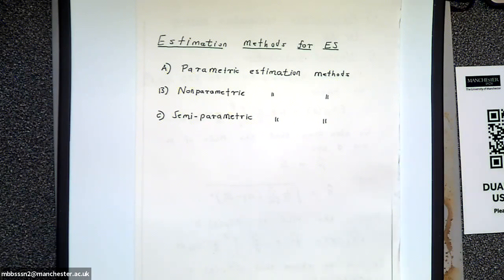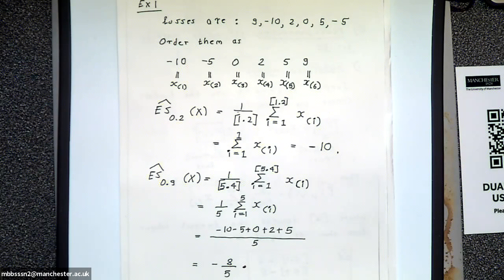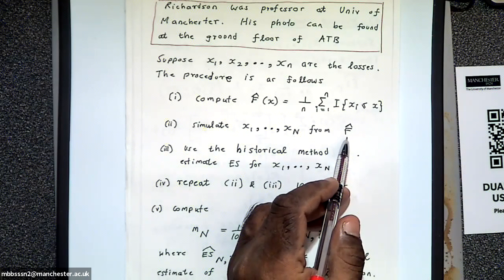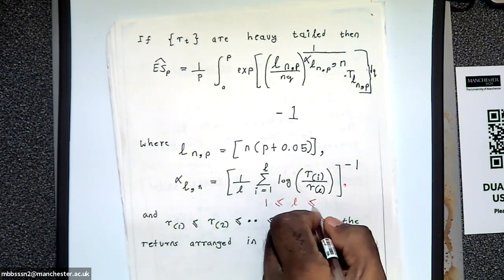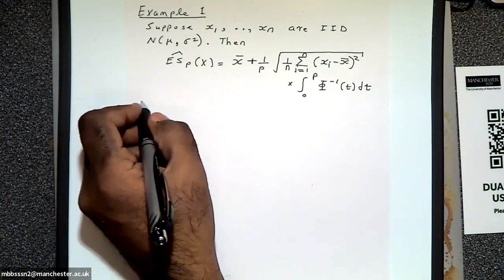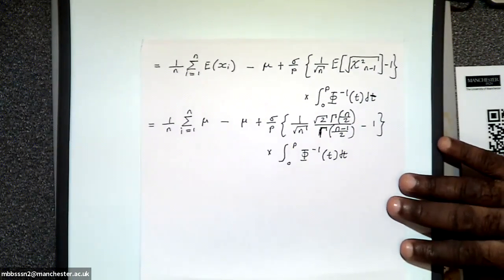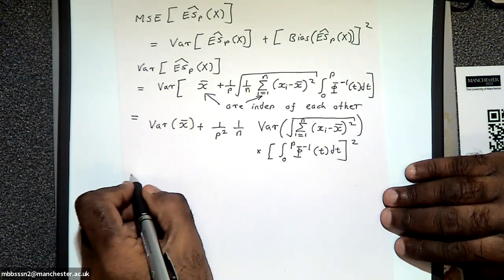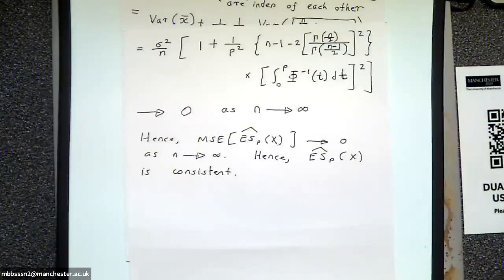Zoom Video of Review Session 10:00-11:00am 24 November 2021